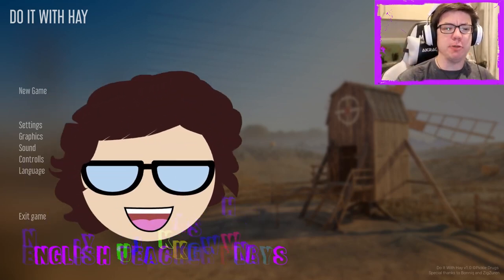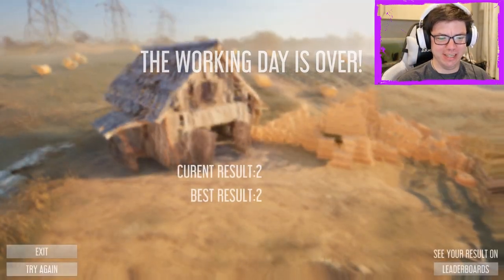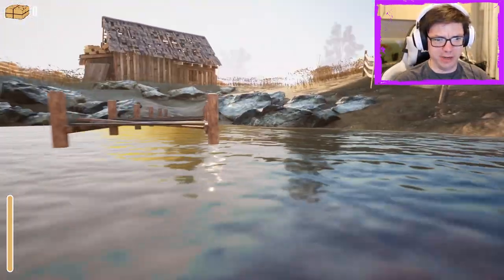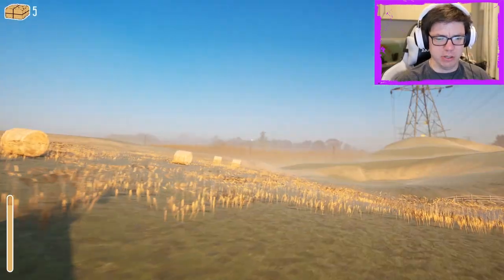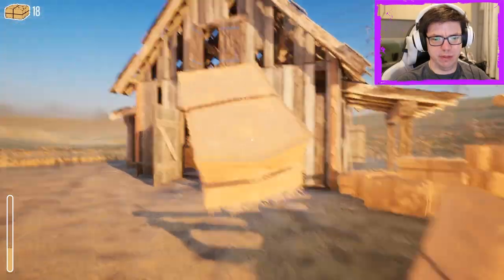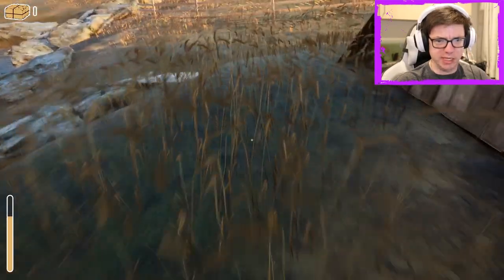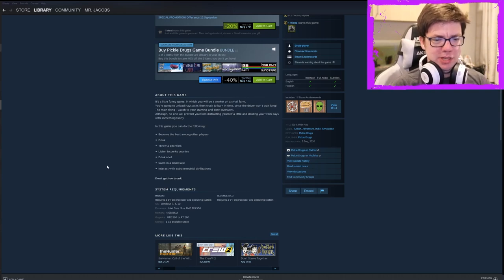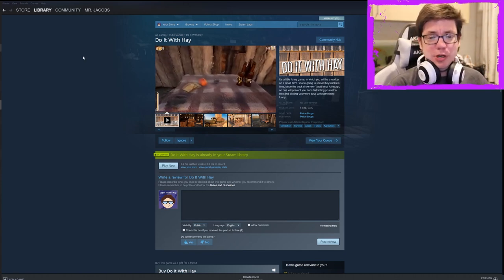Do It With Hay - Do it all day!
It has both MORE and LESS content than you would expect and/or like.